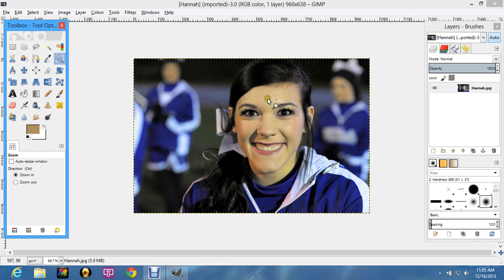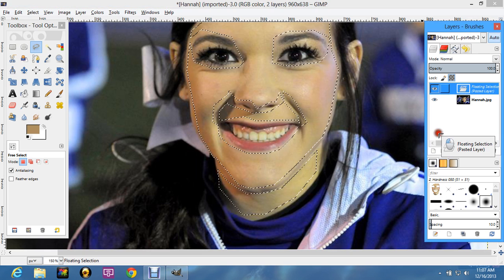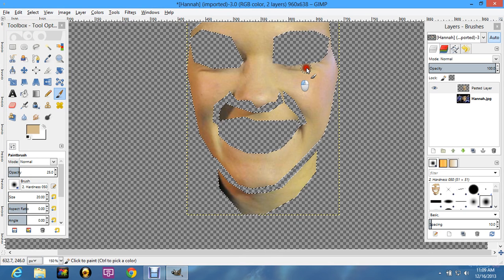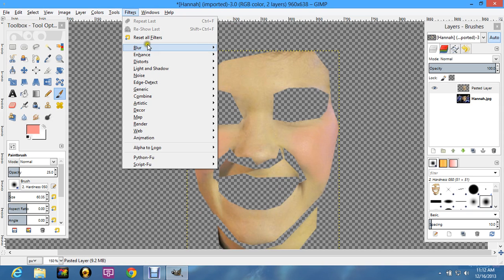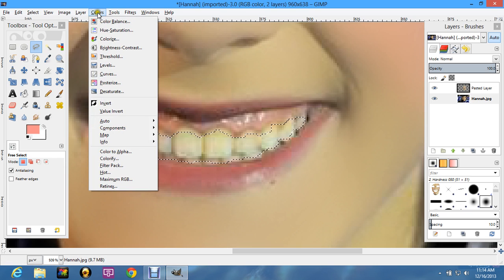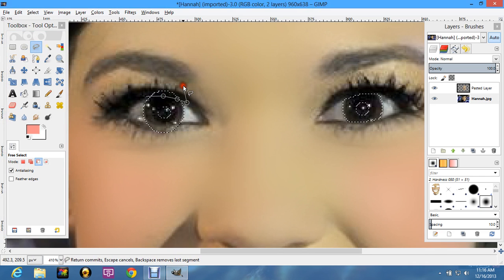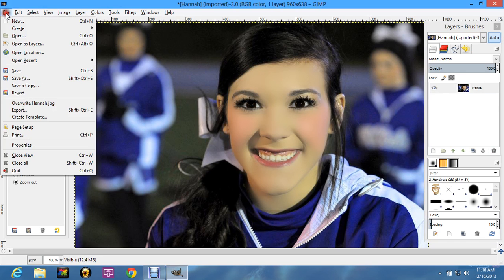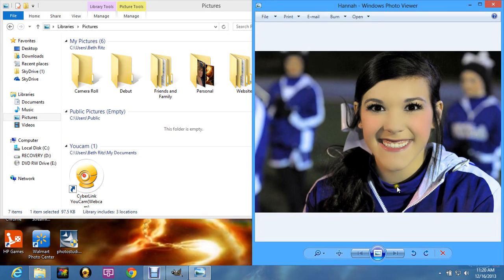Gimp Tutorial -- Photo Editing Basics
The second video in a series of Gimp Tutorials, this video covers basic photo editing such as skin smoothing, eye color enhancement, and teeth whitening.